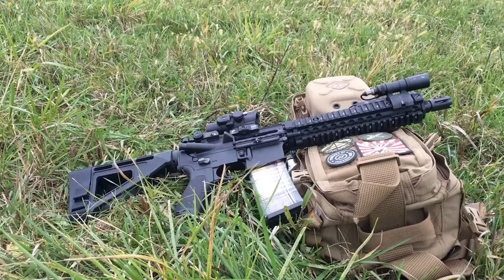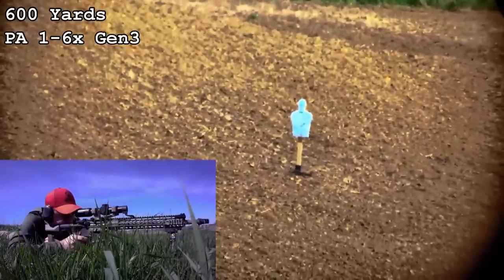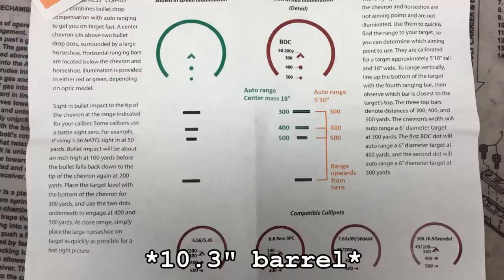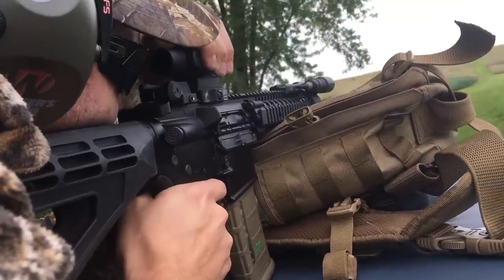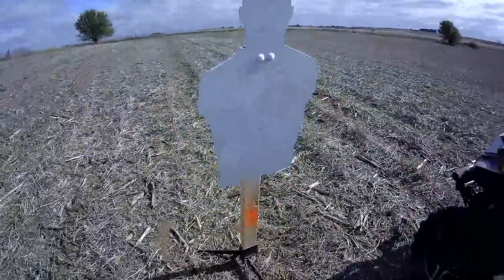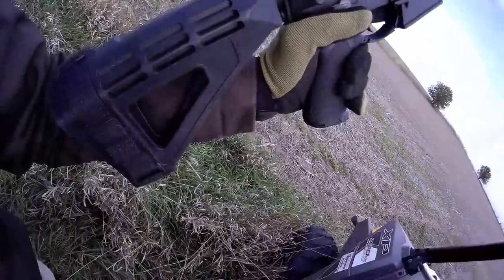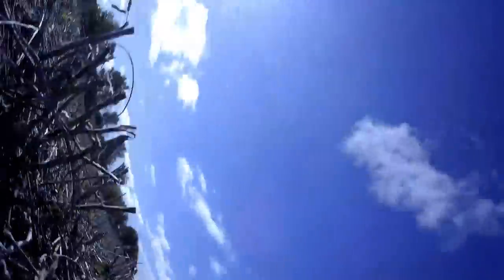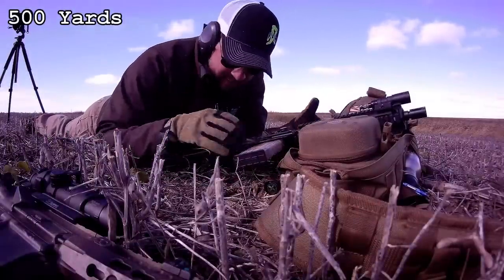MK18 Long Range with the ACSS mini Trijicon ACOG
Full build list below!
Trijicon TA44 1.5x ACOG (Green) with PA ACSS reticle
Lower:
Mega Arms Gator forged stripped lower
BCM Enhanced lower parts kit
ALG QMS trigger
Radian Talon safety selector (tungsten)
SBTac SBM4 pistol brace
Brownells H2 carbine buffer
BCM QD Swivel Endplate w/ swivel
Battle Arms Dev Enhanced takedown/pivot pins
Lancer Systems L5AWM translucent 30rd mag
Forward Controls EMR-A ambi mag release

Upper:
DD MK18 10.3" complete upper (Black)
BCM Gunfighter Mod4 Charging Handle
Arisaka 300 Series weaponlight
Surefire ST07 Remote Tail Switch
Gear Sector offset Scout light
Cloud Defensive LCS picatinny tape switch mount
Matech Adjustable Rear BUIS
Forward Controls Matech retrofit kit

Challenge Targets full size human silhouette rifle grade target

MK18 at long range with the TA44 ACSS mini ACOG